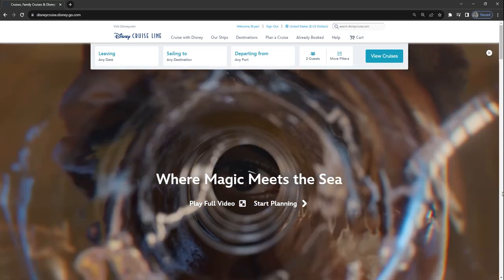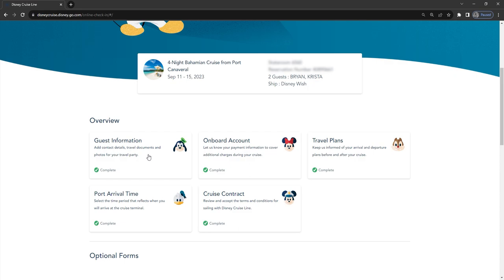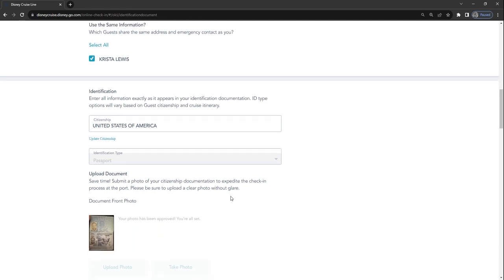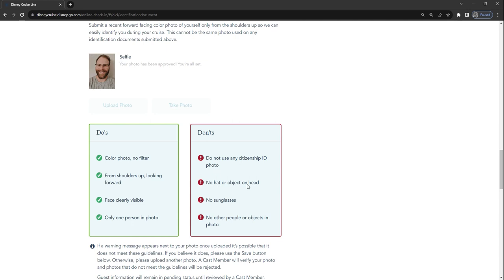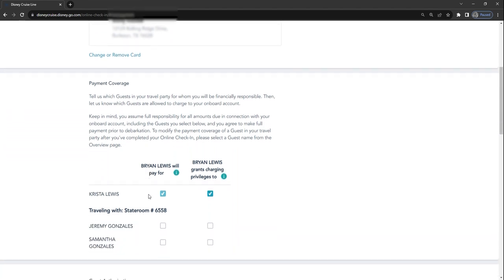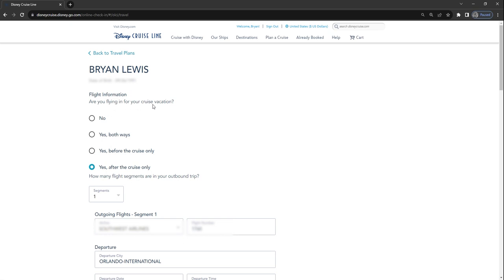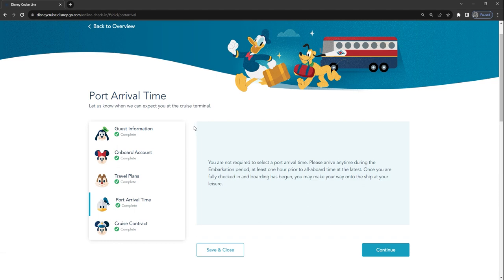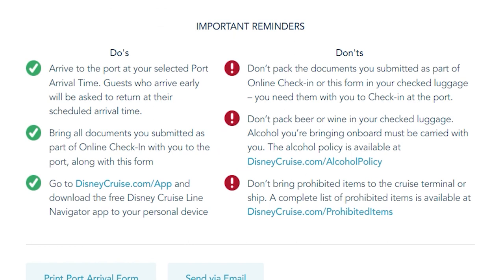Disney Cruise Online Check-in Process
Need help with your online check-in process? This guide will help you when checking in for your Disney Cruise.